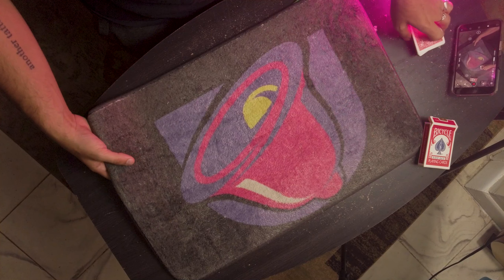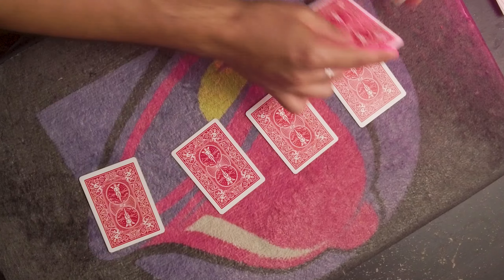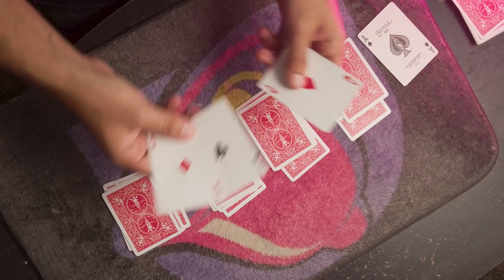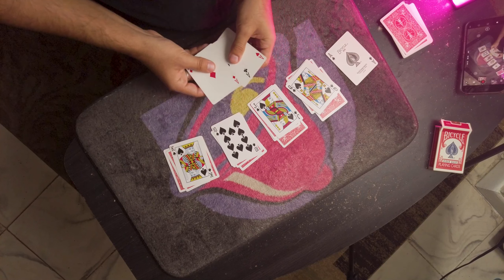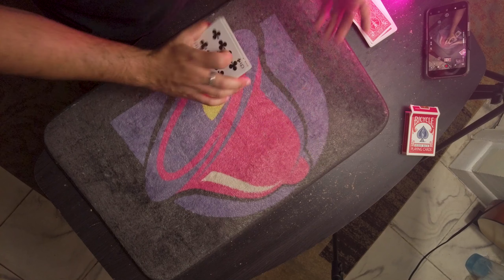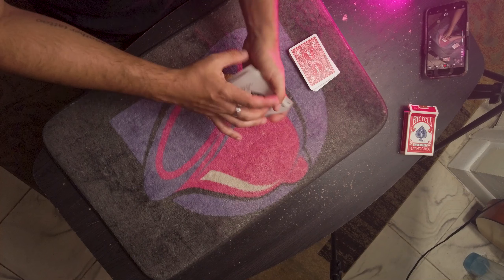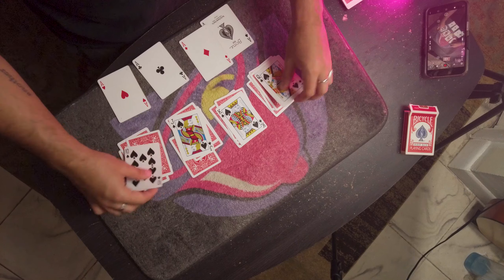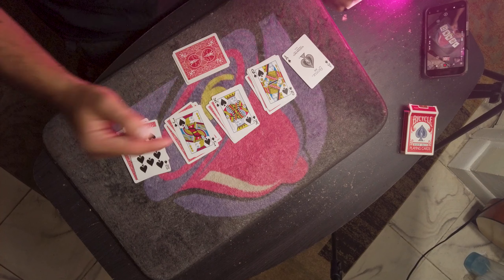THEY are the ULTIMATE Card Cheat - Tutorial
I used AI to make that terrible title lmao
Here is the unlisted video talking about the stuff: